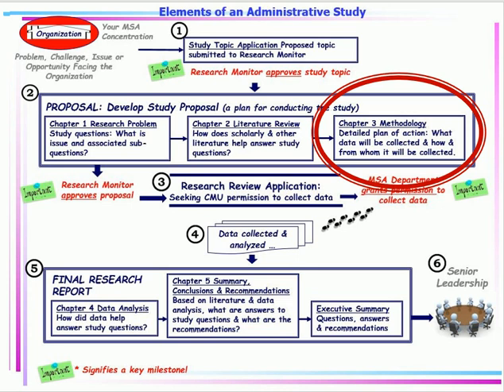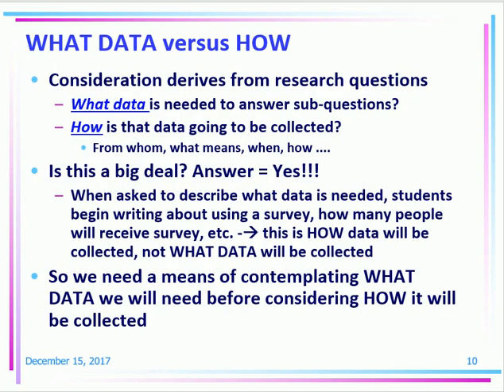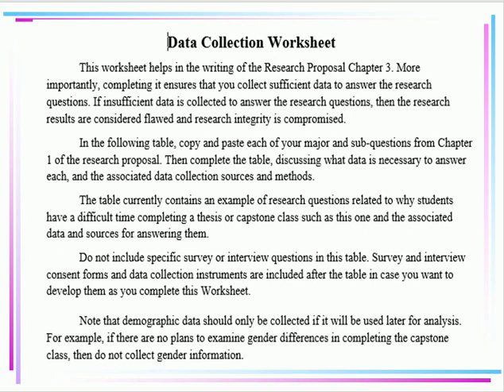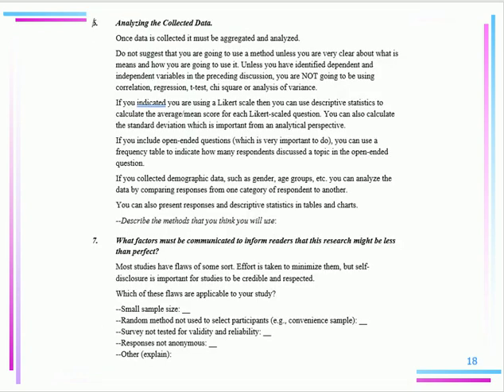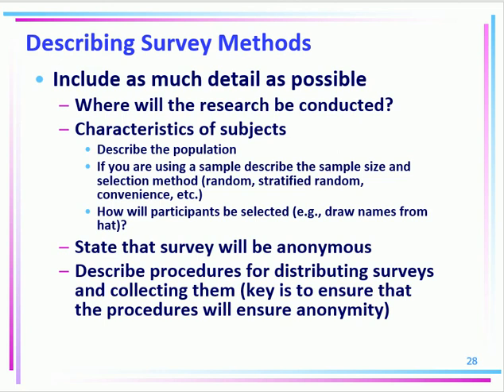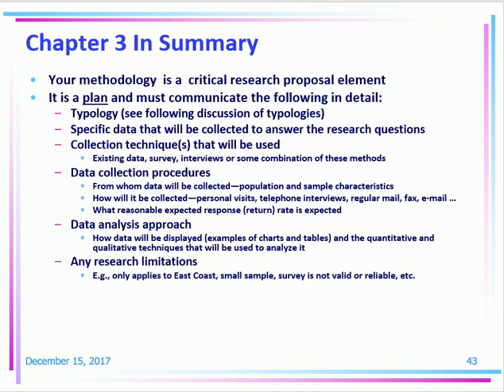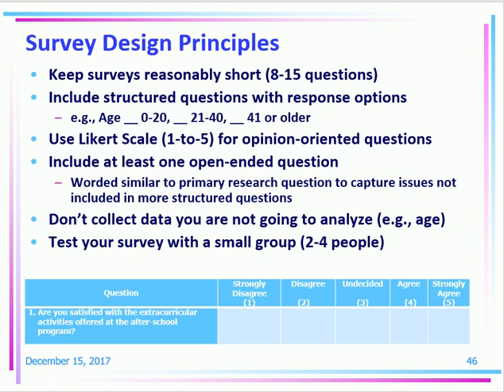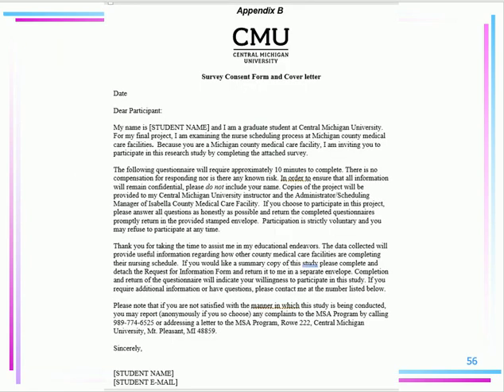MSA600 Lecture 5 Research Methodology